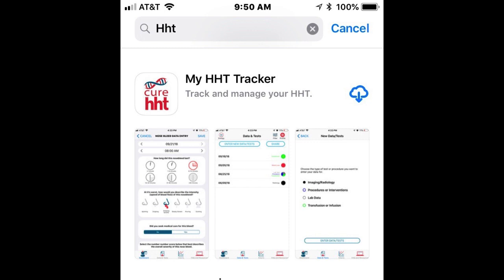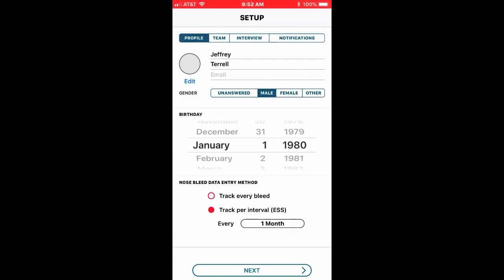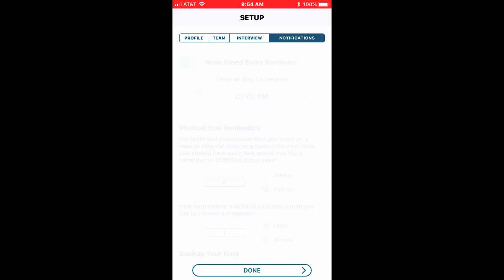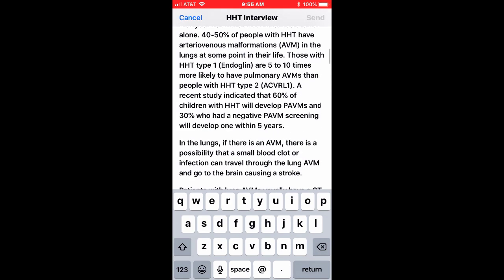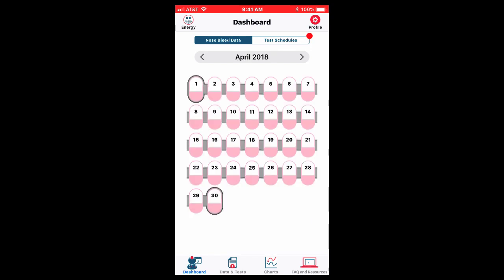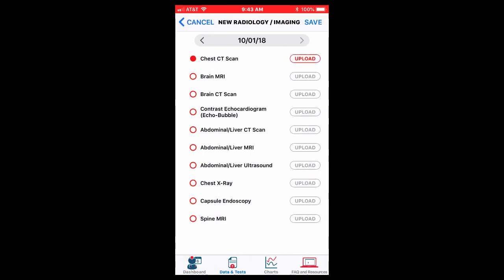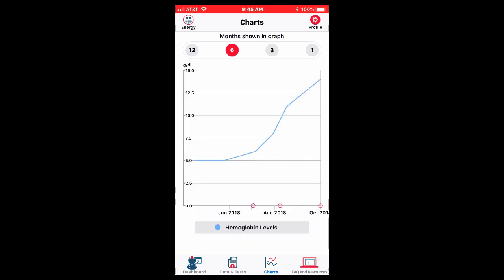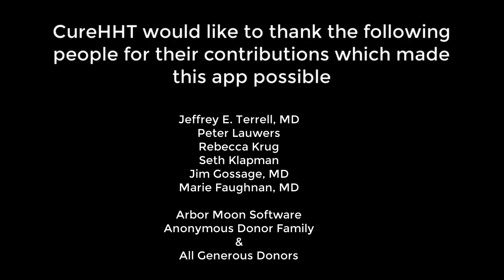My HHT Tracker Tutorial Video (Short)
This short video tutorial will walk you through the basics for how to use the My HHT Tracker iOS App.

Please note that there is a longer video tutorial for further explanation.